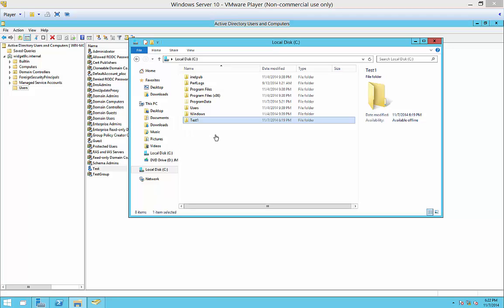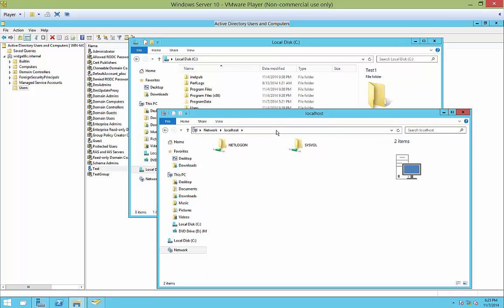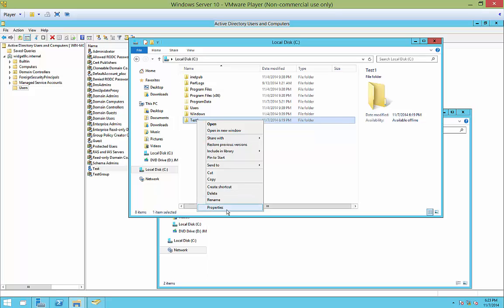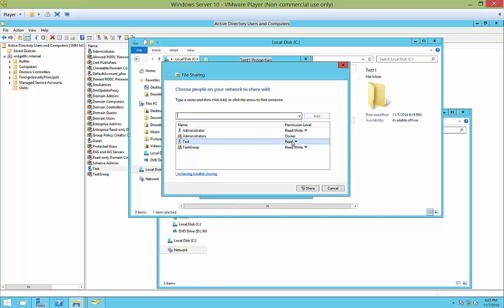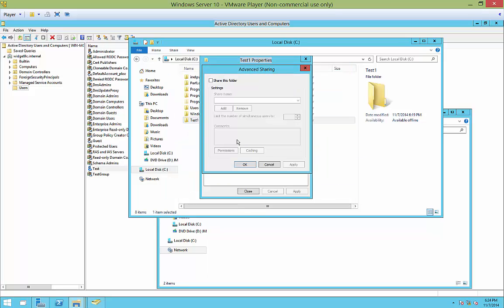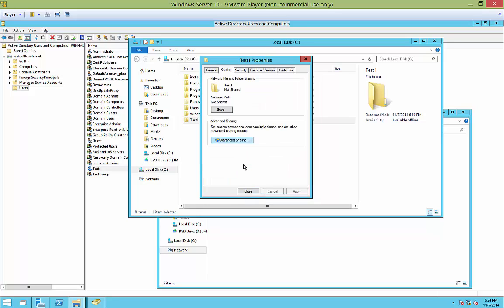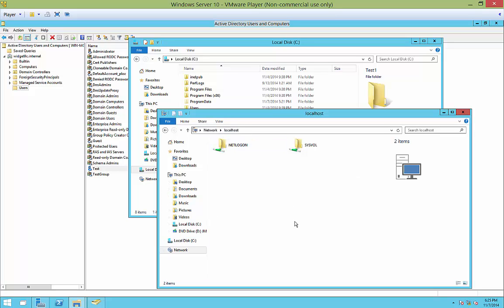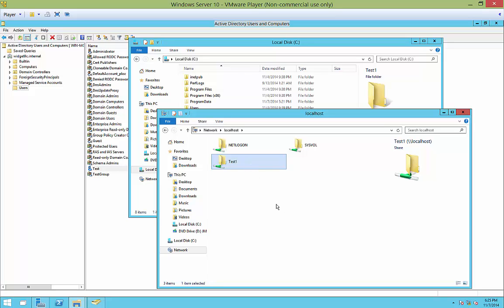How to share a folder in Windows Server 2016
Author, teacher, and talk show host Robert McMillen shows you how to share a folder in Windows Server 10